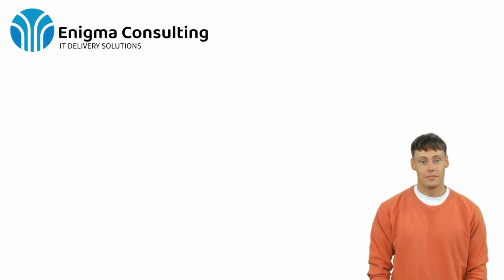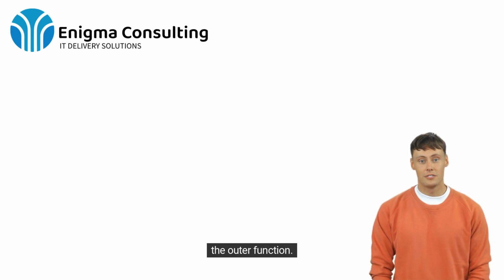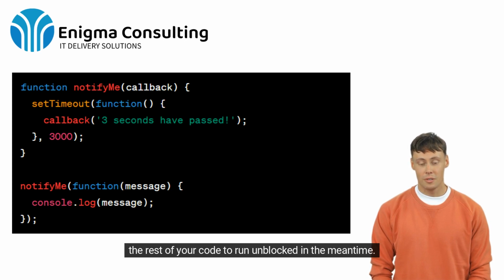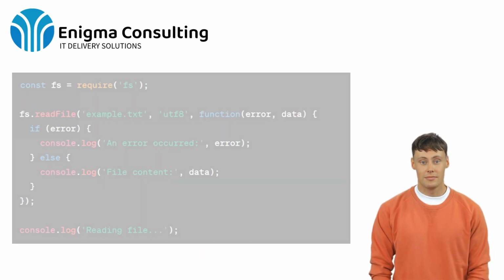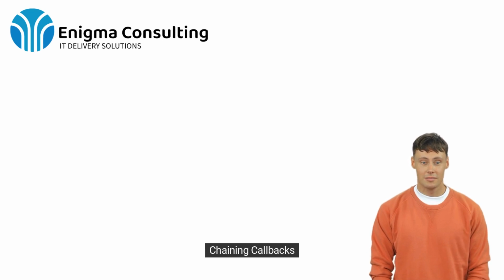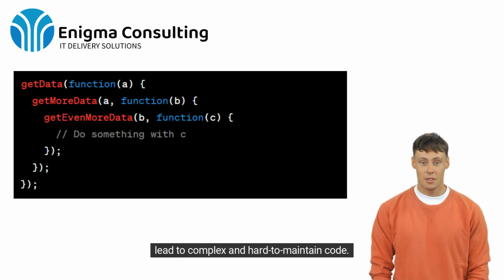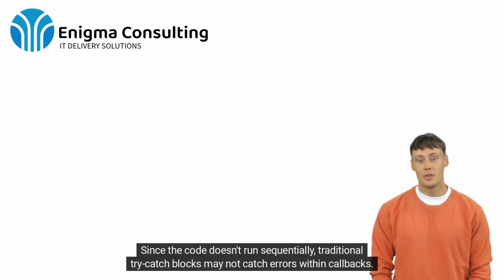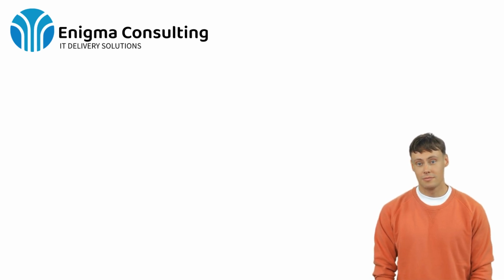109 JavaScript Asynchronous Programming with Callbacks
Master the world of asynchronous programming in JavaScript. Learn about callback functions and how to handle asynchronous code with ease.